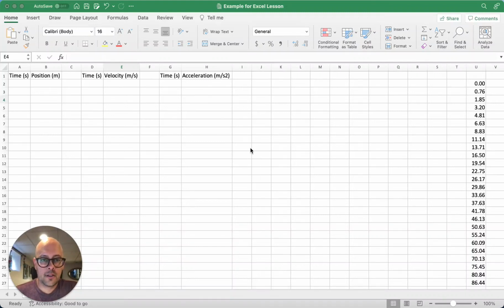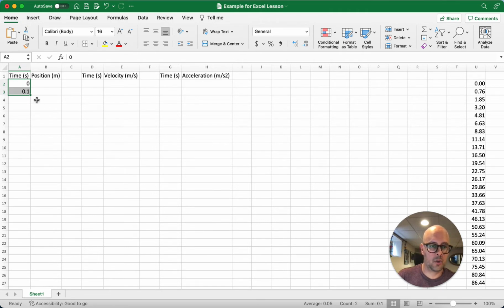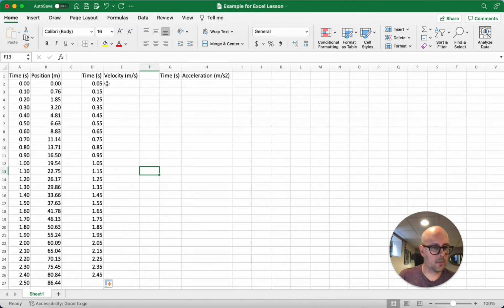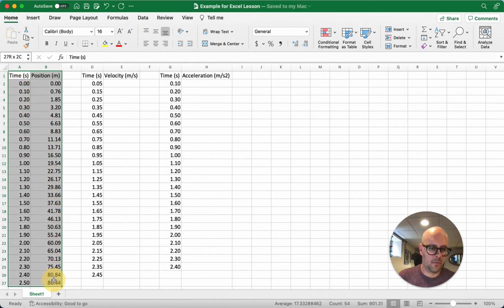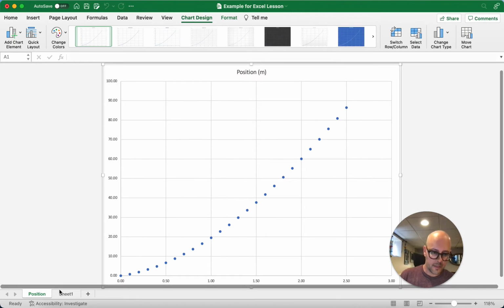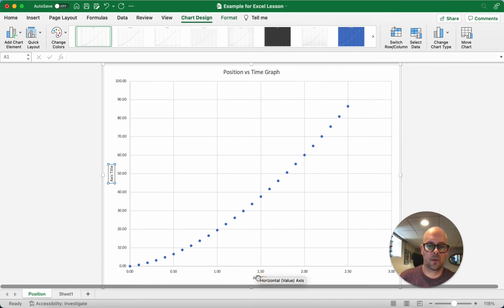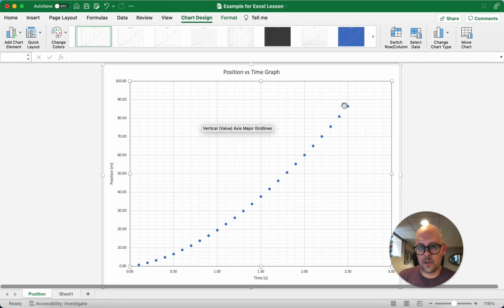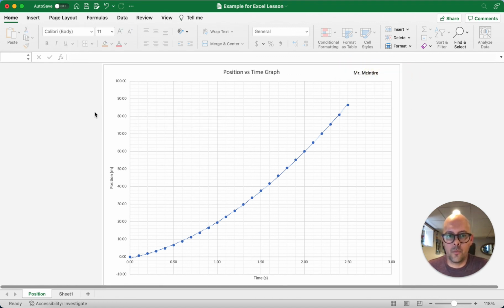Excel Tutorial for Ticker Tape Lab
AP Physics 1. Making Graphs on Excel.